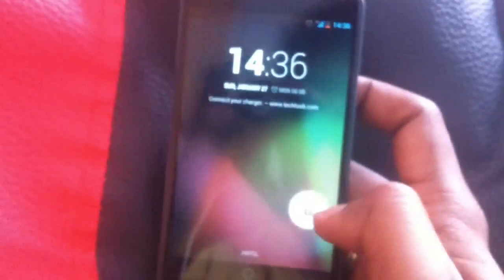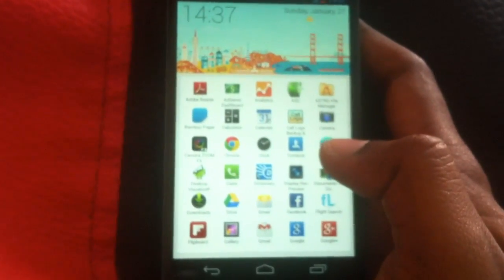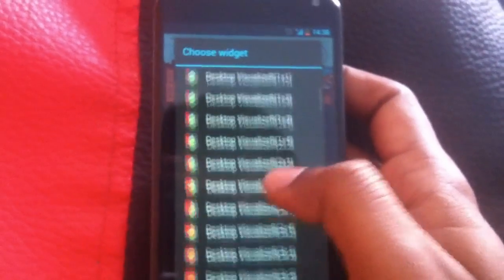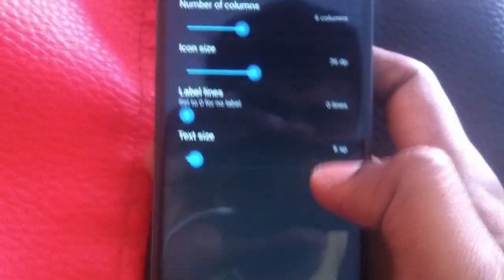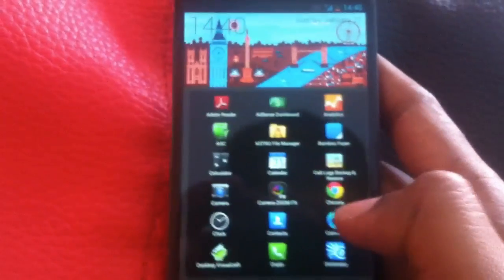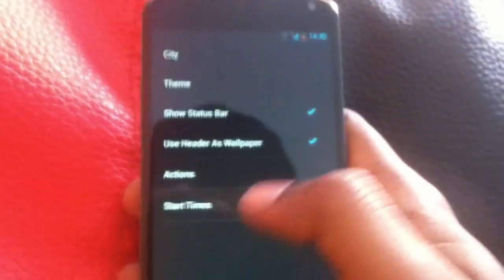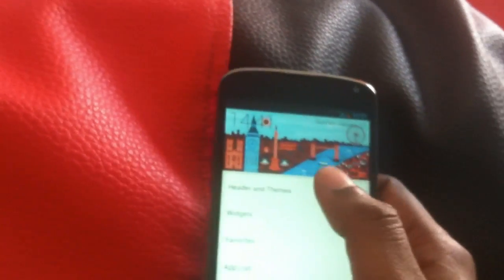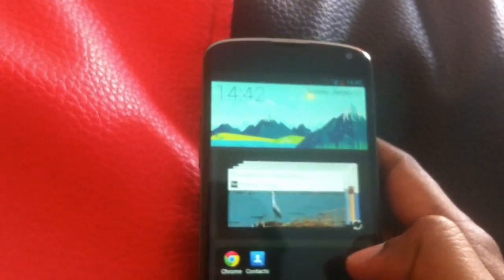SF Launcher Alpha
Another cool Homescreen replacement for Android 4.0 ICS and up. SF Launcher is really simple and cool.